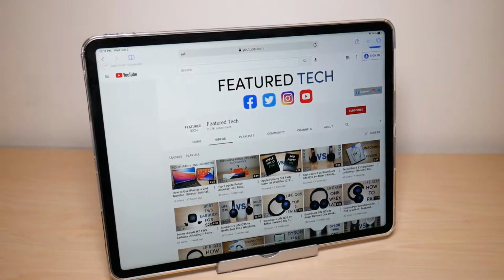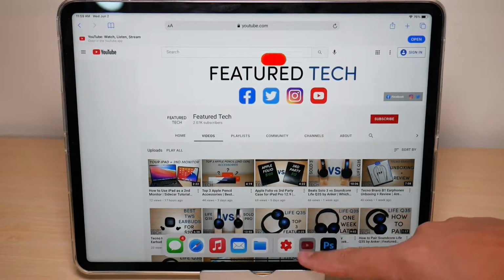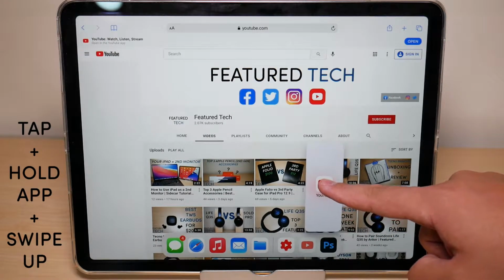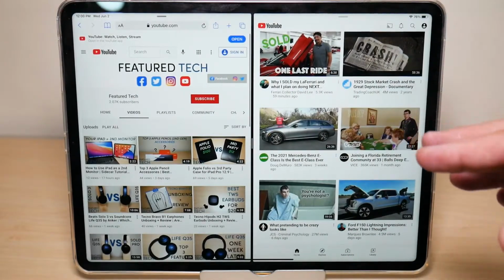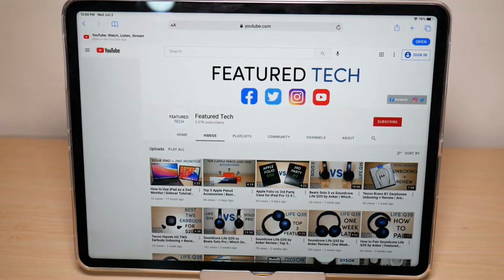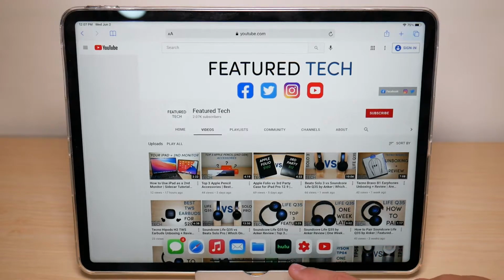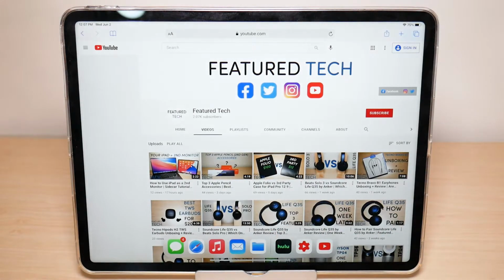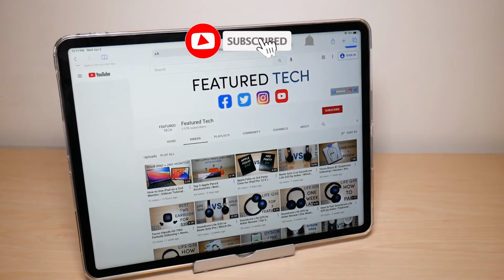How To Use Split View On the iPad Pro | iPad Split View Tutorial | Featured Tech (2021)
In this video, I will be showing you how to use split view on the iPad Pro.